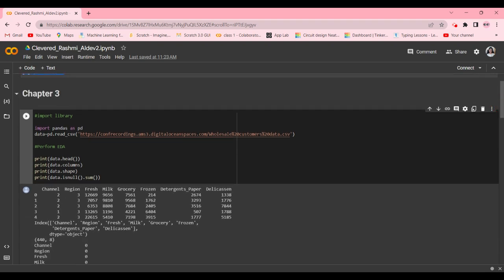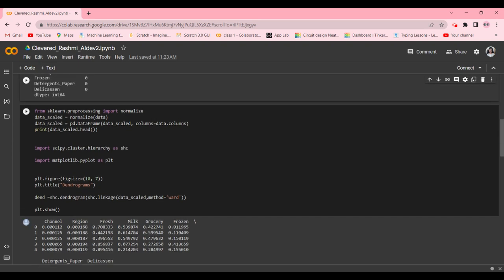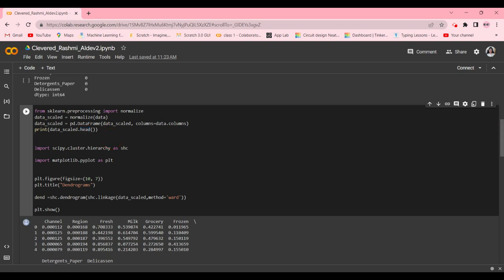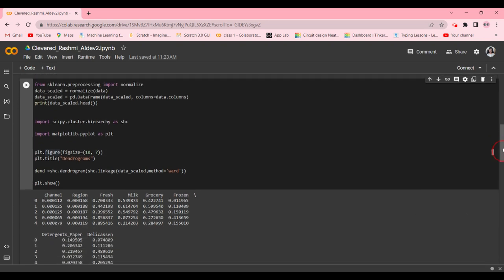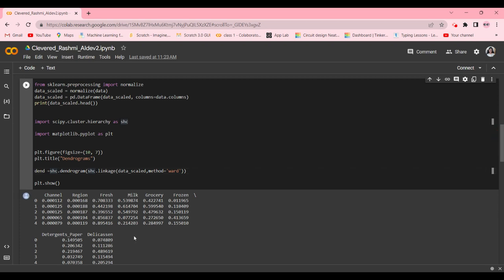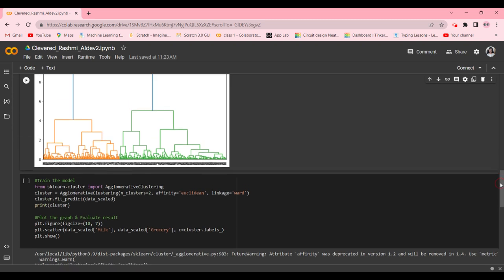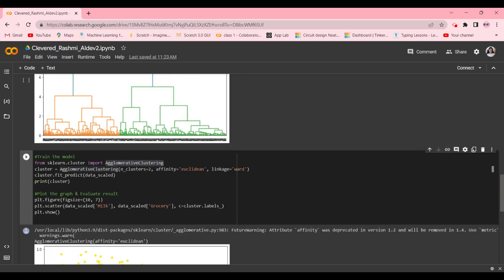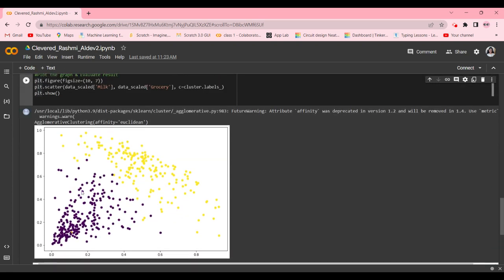Video#5, Lesson#3: Hierarchical Clustering, The coding Part